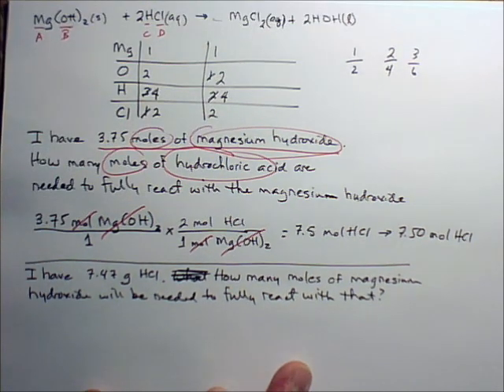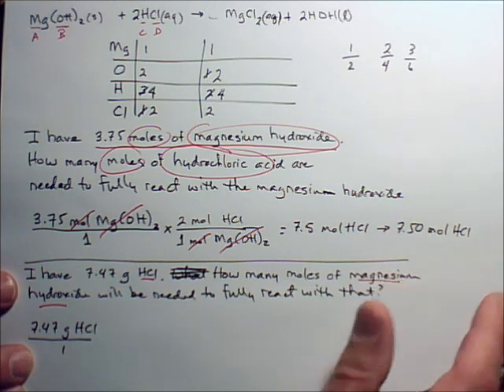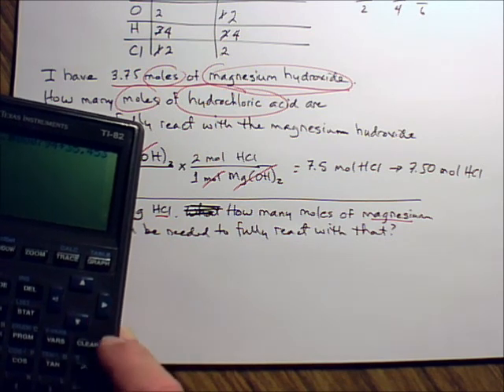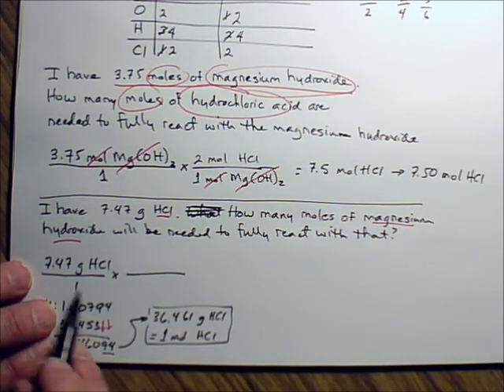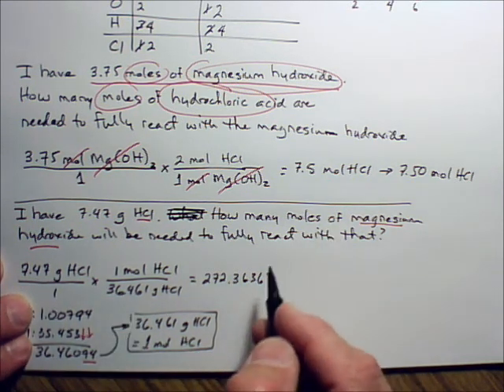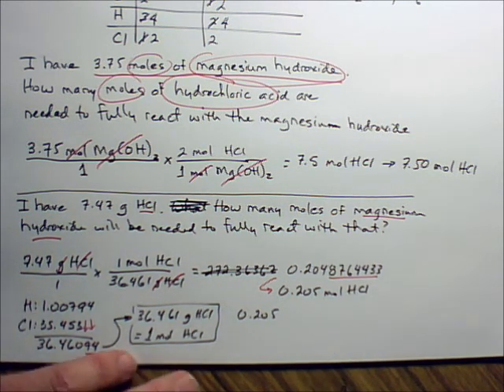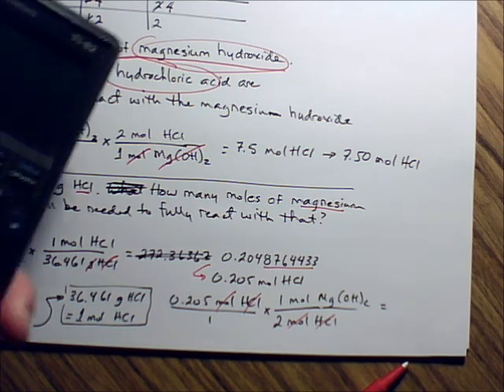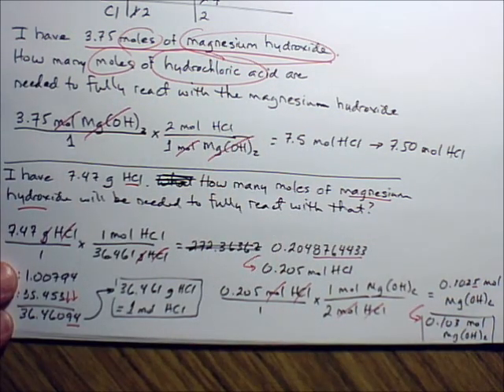Unit6_Calculate_MM_Covert_02B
An introduction to mass to mass calculations in chemistry.